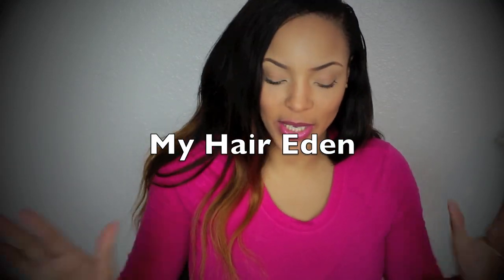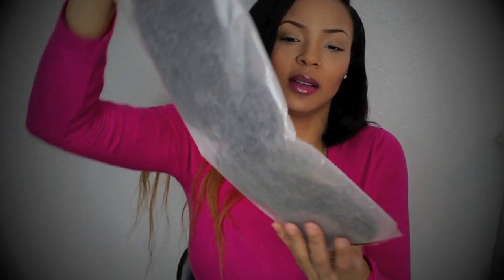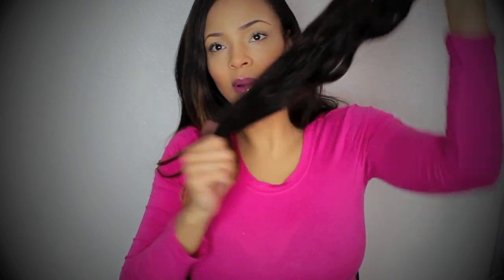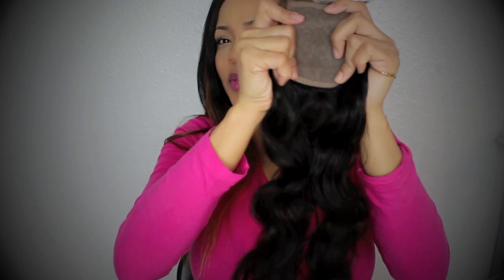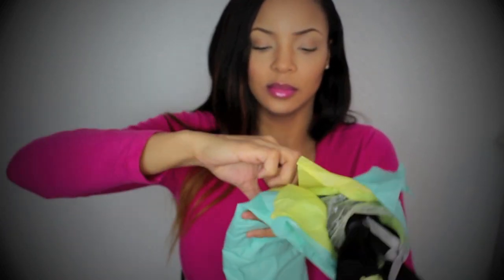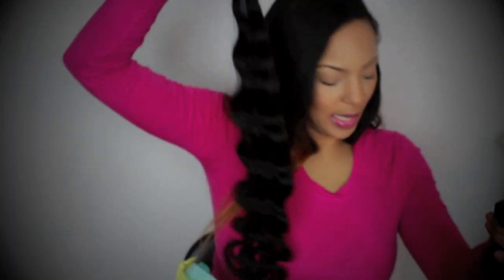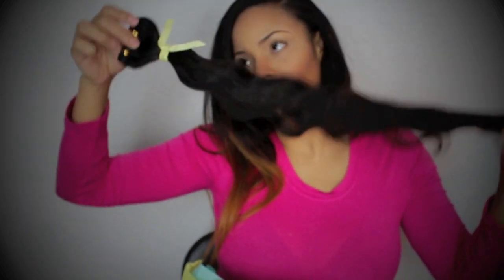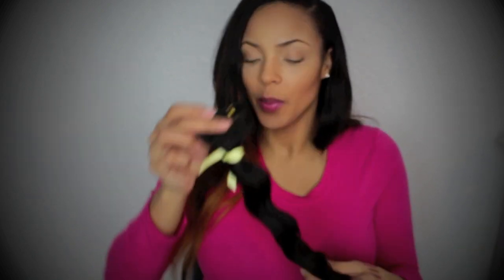Hair: My Hair Eden SILK base closure